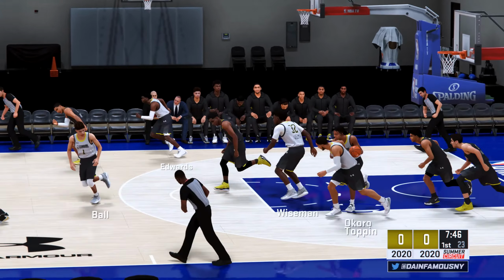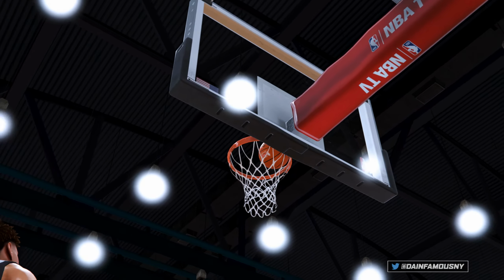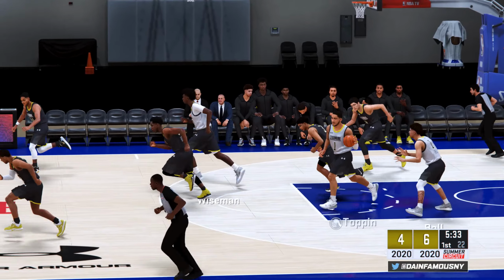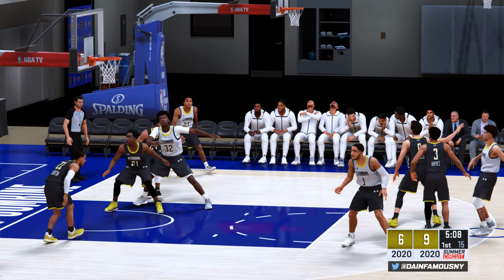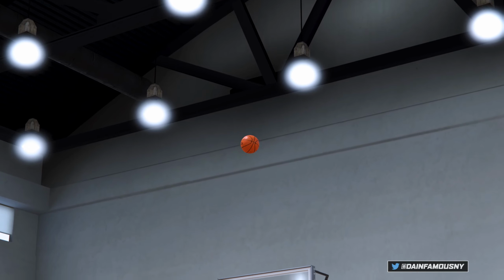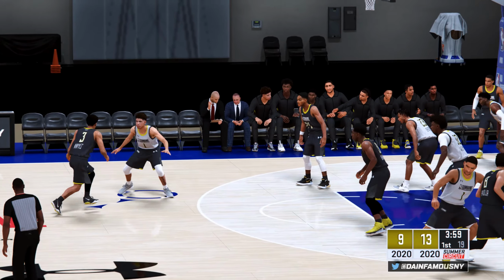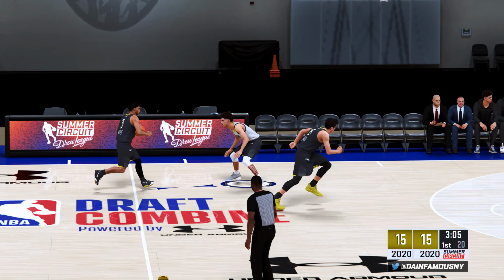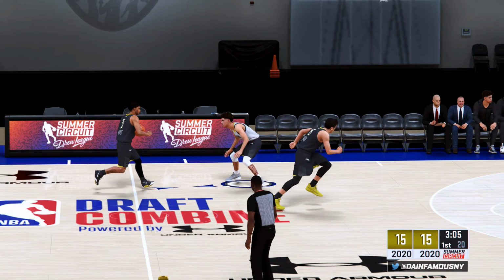The Real 2020 NBA Draft Combine Before NBA 2K21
NBA video clips used in content on this channel are licensed through partnership with NBA Playmakers.